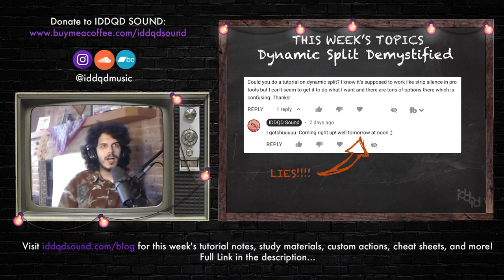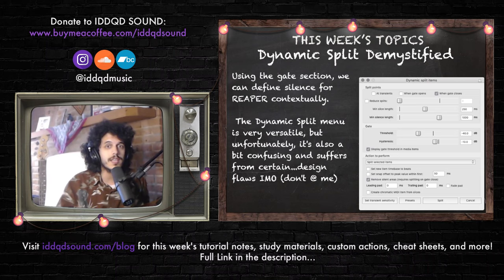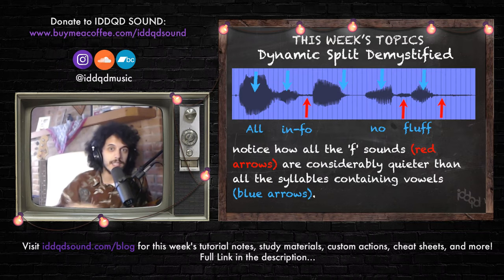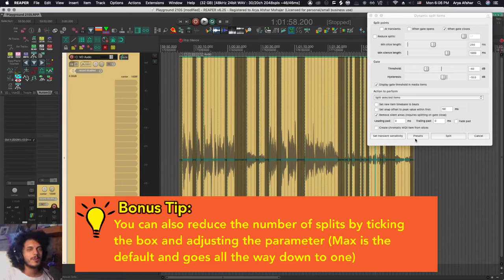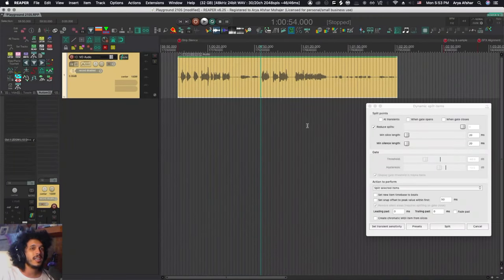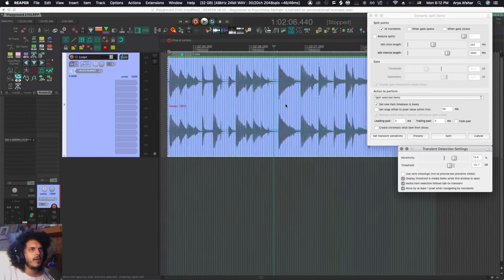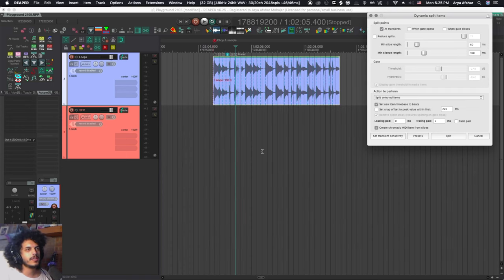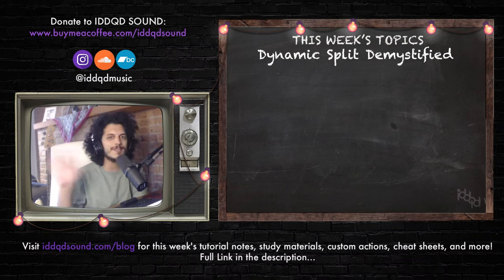REAPER's Dynamic Split Demystified! (Strip Silence, Chopping Samples, Snap Offset)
-Does REAPER have an equivalent to Pro Tools' Strip Silence or Trim Silence in Logic Pro?
-How can I quickly chop & sample audio in REAPER?
-Does REAPER have a transient detector?
-What is Hysteresis?
-What does Dynamic Split do exactly?

 All these questions will be answered in this video! We're gonna break down every parameter, box, and submenu in the Dynamic Split window, through several examples from Music, Podcast Editing, Sampling, and SFX Editing!

Chapters:
0:00 Intro
0:42 Episode Breakdown
1:12 What is Dynamic Split?
1:56 Example 1: Strip/Trim Silence
2:58 What is Silence?
3:20 Dynamic Split menu overview
5:20 Understanding how Speech is produced
5:58 Setting the Gate in Dynamic Split
7:12 What is Hysteresis?
7:44 Minimum Slice/Silence Length
9:26 Presets in Dynamic Split
10:16 Leading/Trailing pad for slices
10:47 Can Dynamic Split Automate the entire editing process?
11:13 Splitting selected and grouped items
11:44 Example 2: Chopping & Sampling Loops
12:20 Transient Detector in Dynamic Split
13:03 Transient Detection Settings Submenu
14:04 Quickly exporting Chopped Samples to RS5K
14:33 Creating MIDI Triggers from Slices
15:01 Example 3: Working with library SFX
16:15 Setting Snap Offset values automatically
17:00 Calculating snap Offset value with ruler
17:40 Snap offset items in action
18:13 Outro